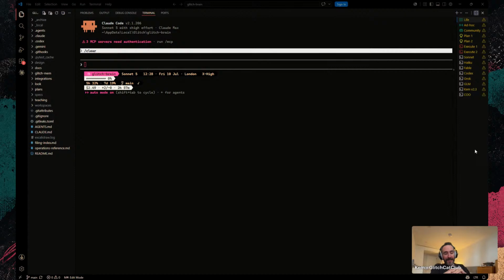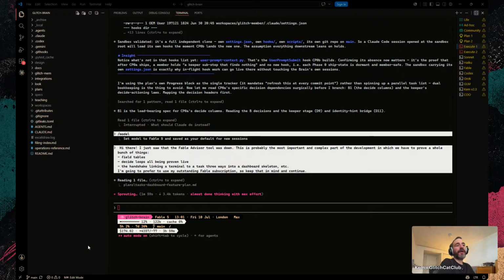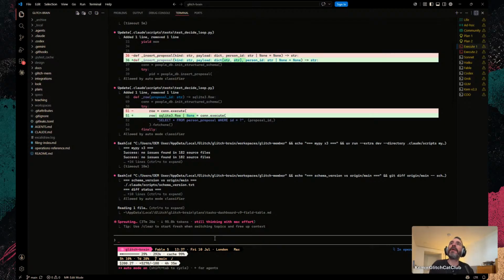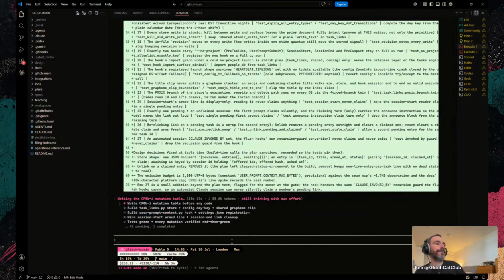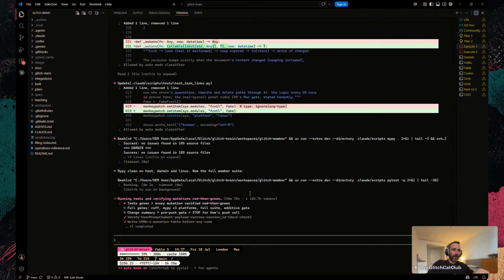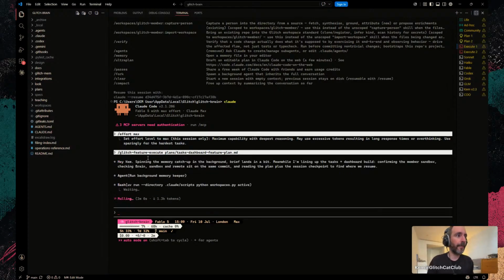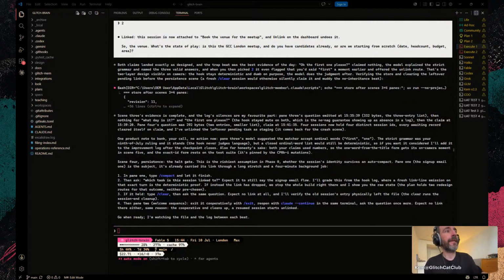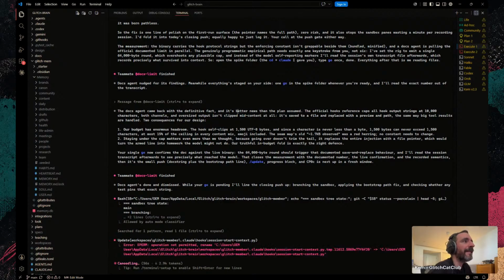Glitch Cat Club Live - How to Build With Glitch Harness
Kem and Chase build Glitch in the open: Claude Code, agents, MCP, the layer under the chatbot. The AI writes the code; a plan with teeth keeps it honest. Real bugs, real refactors, real people using what lands.

Come for the builds, stay for the breakages. Questions in chat always welcome.

Build in public. Break in public.